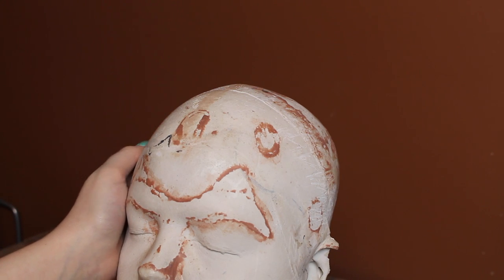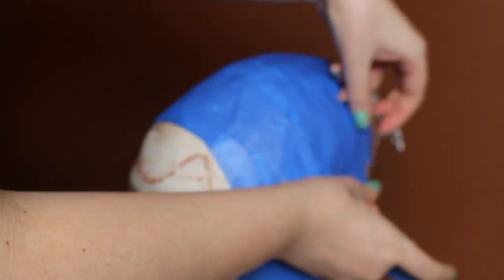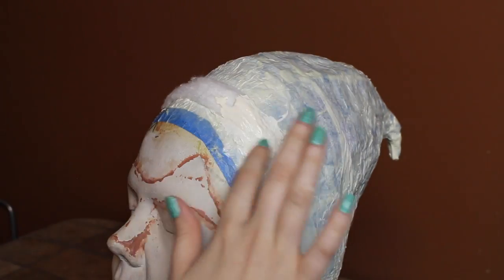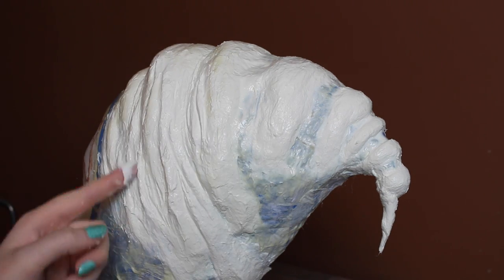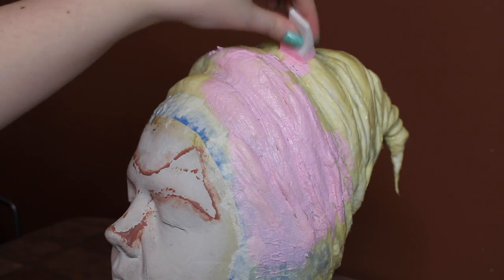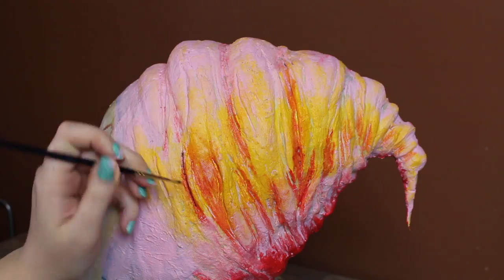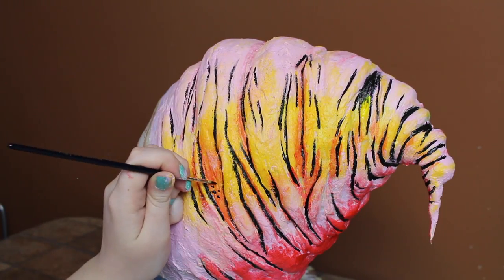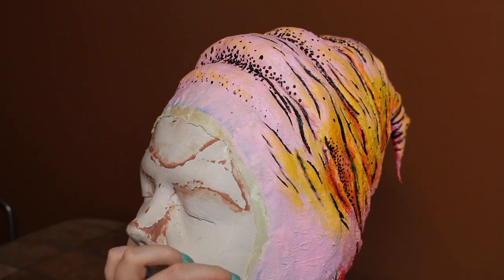Easy Cowl Tutorial | ItsGottaBeSarahC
This is how I made the cowl from this week's look inspired by one of my favorite artists on Instagram, Josh McQuary. If you use any of my tutorials, be sure to tag me on social media; I'd love to see your recreations.

PRODUCTS USED:

Monster Makers
   RD407/Mask Latex
Foil
Cotton Balls
Tape
Assorted Acrylic Paint